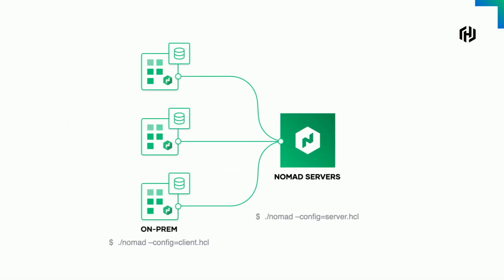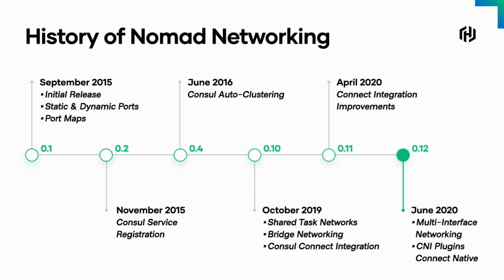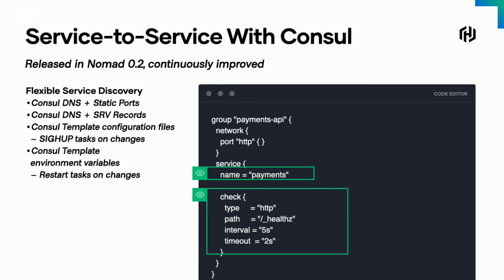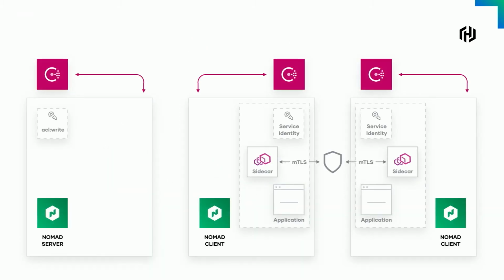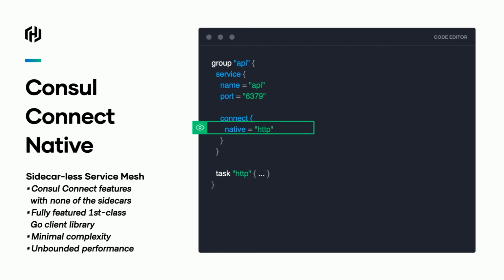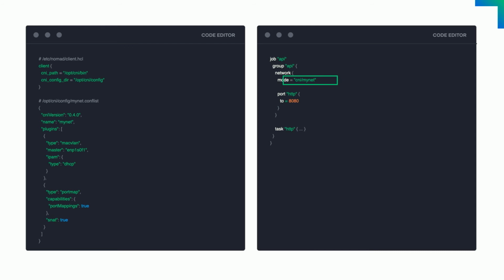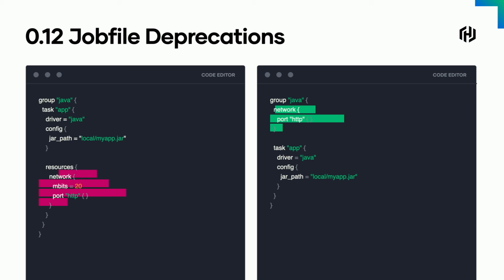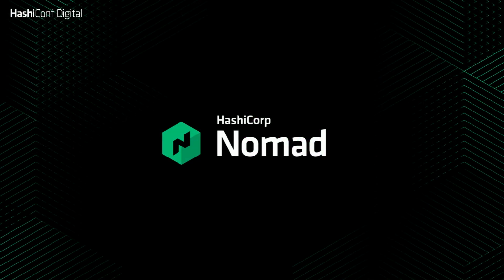Nomad Networking Demystified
In this session, you will gain a better understanding of how communication between applications deployed on Nomad works and the different options available to users to connect their services together.

Speaker: Nick Ethier, HashiCorp -